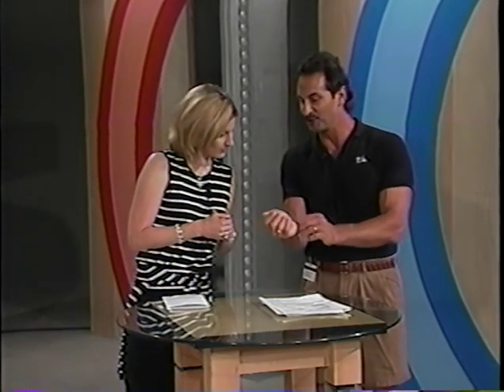QVC, heart rate training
Dr. Tom Seabourne shows you how to train using your MIO for heart rate workouts.